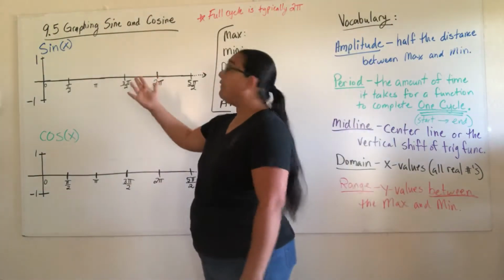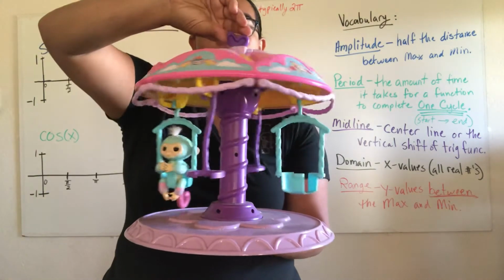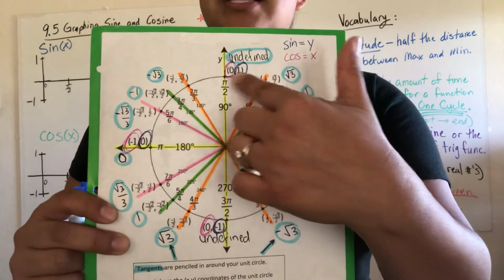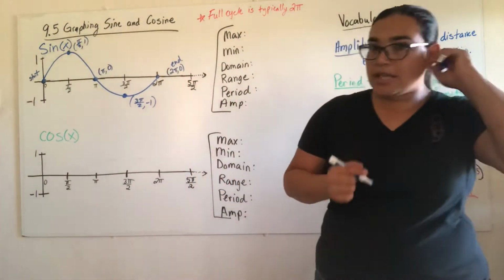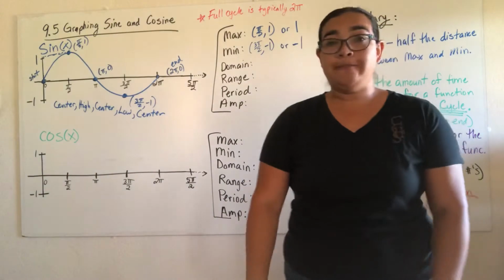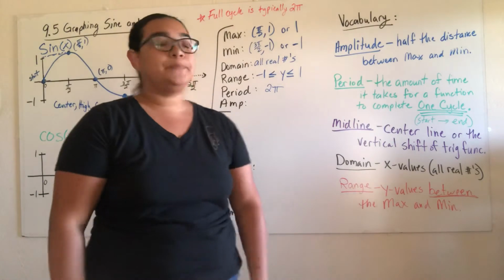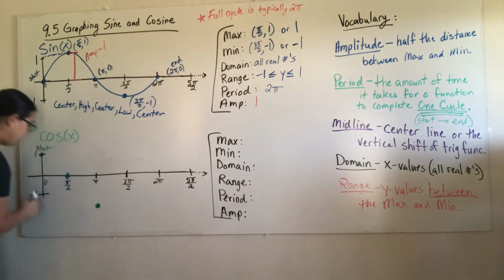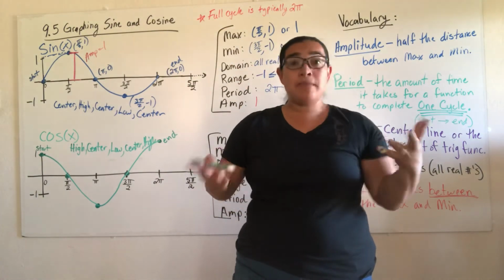9.5 Graphing Sine and Cosine Intro.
In this video we will discuss the characteristics of Sin(x) and Cos(x).